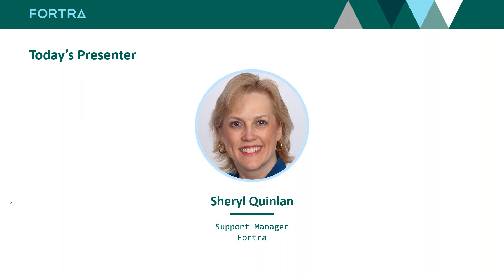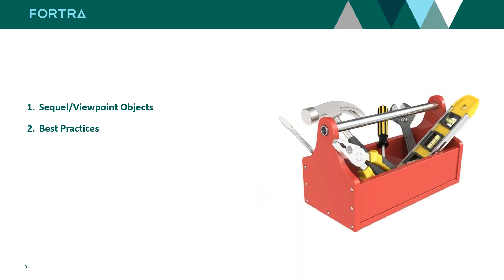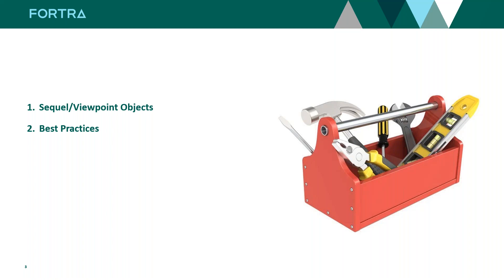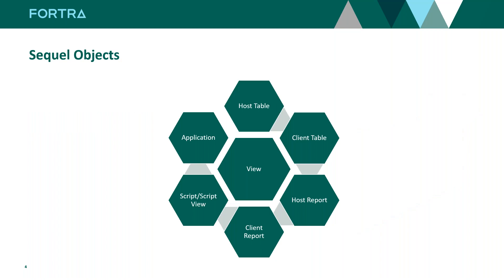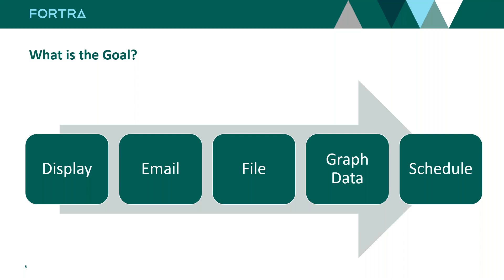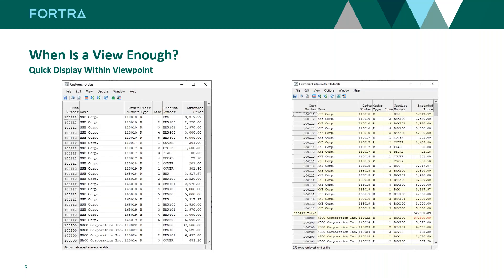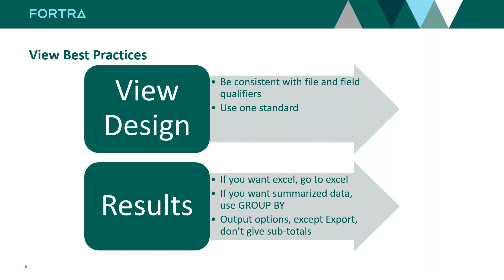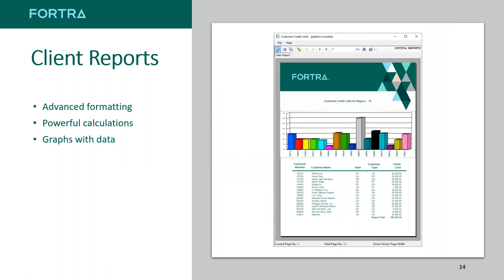Sequel | Best Practices for Optimizing Sequel Viewpoint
If you're interested in learning more and would like to participate in a trial,

Sequel Viewpoint has the power to be the best and most impactful tool in your toolbox. Building on your knowledge of Sequel Viewpoint and all its intricacies is the perfect way to ensure that you’re getting the most out of the solution and – through that – your IBM i data.

Join Sequel Support Manager Sheryl Quinlan as she breaks down Sequel Viewpoint’s key components, how and when to use them, and other best practices for maximizing your Sequel experience. Some of the topics will include:

-The difference between client tables and host tables
-What is an application?
-When is a view enough?

Watch now to sharpen your Sequel Viewpoint knowledge and learn how to put the best tool in your toolbox to work!